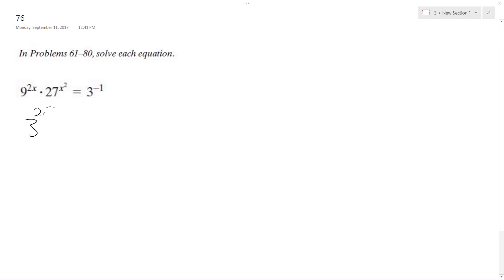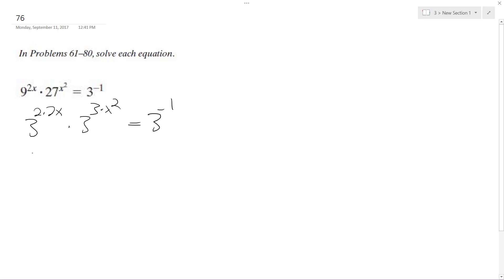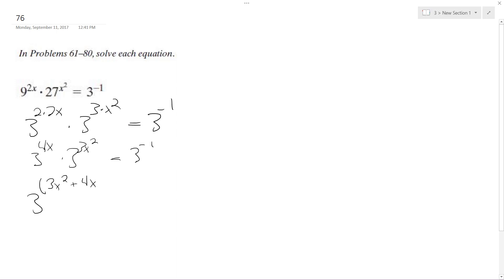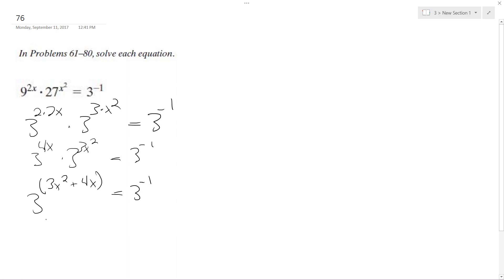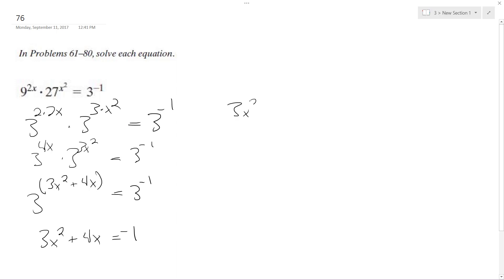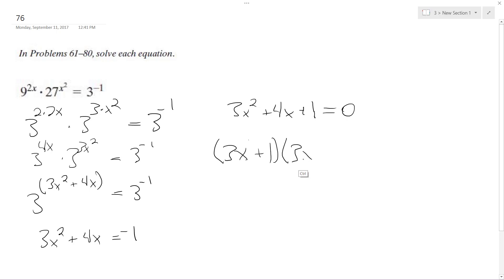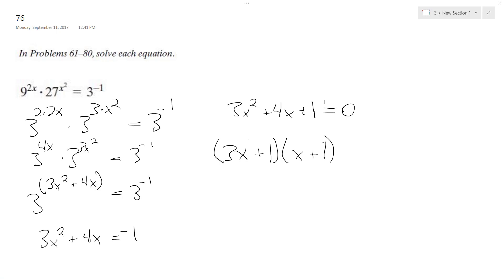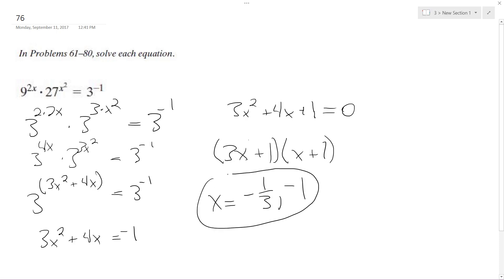9^(2x)*27^(x^2) = 3^-1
9^(2x)*27^(x^2) = 3^-1